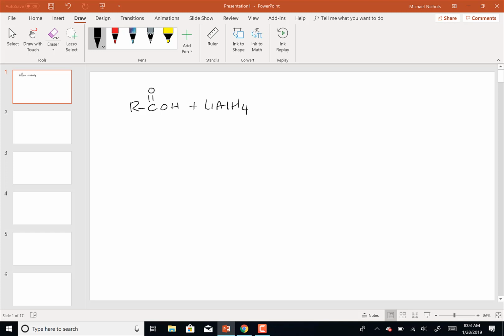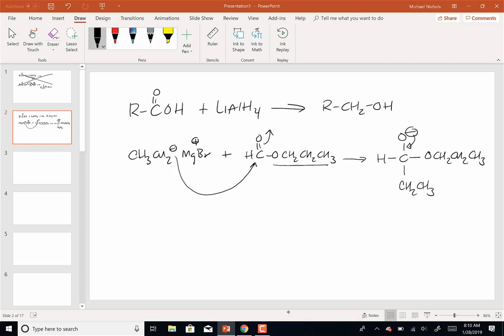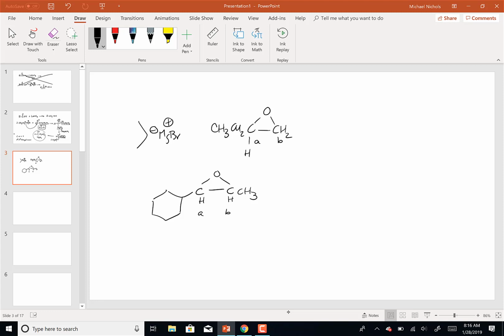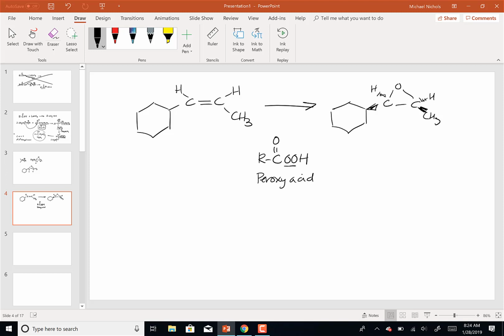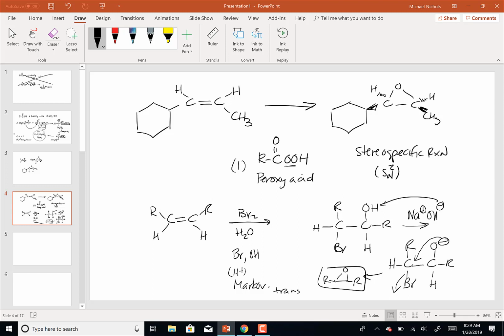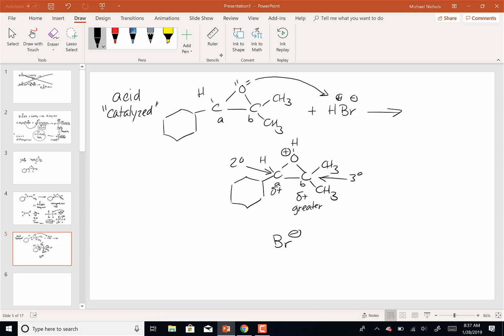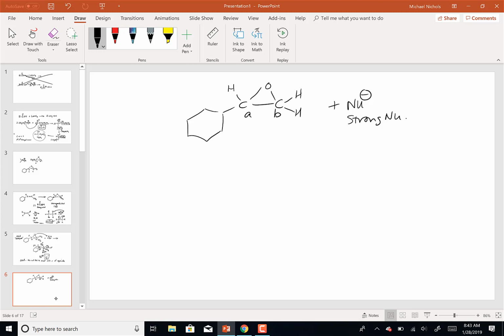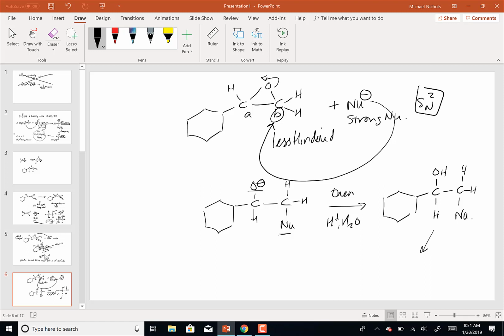Lecture Video Jan 28 2019 8 am